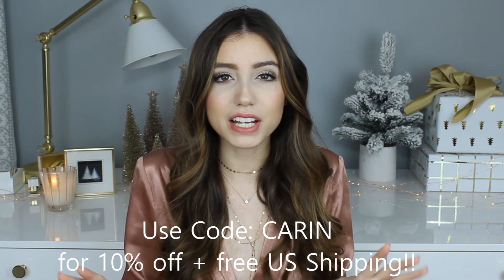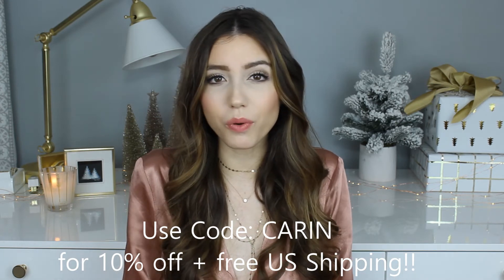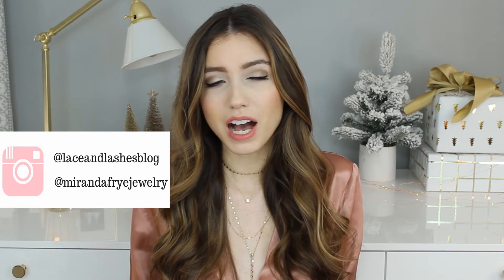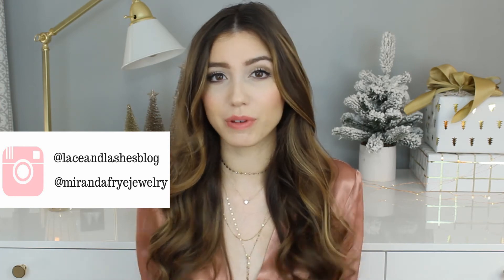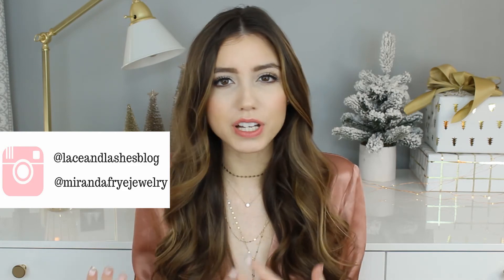My Favorite Jewelry Pieces for Layering + GIVEAWAY!!! (Closed)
Today I am sharing my favorite jewelry pieces for layering + a GIVEAWAY!

as well as @mirandafryejewelry
4. Head to the Instagram Photo
For an extra entry TAG a bestie in the Instagram post!

Winner will receive one Miranda Frye Ashleigh necklace valued at $114.

Giveaway ends on 12/28 at Midnight EST. Winner will be randomly drawn on 12/29 and announced on the Instagram post.

What I'm Wearing:
Top: